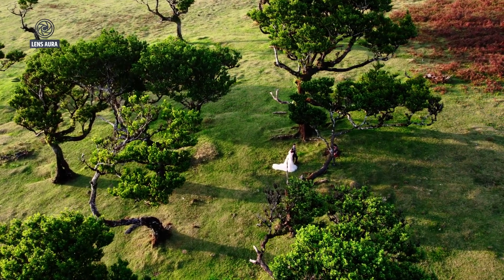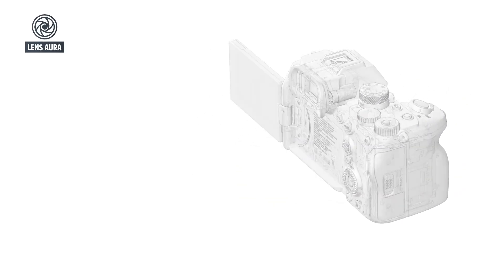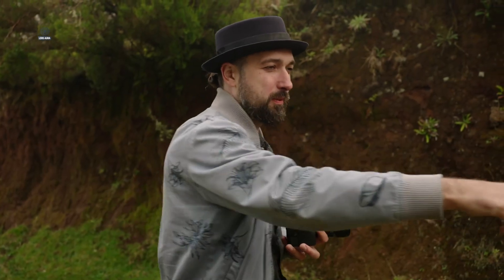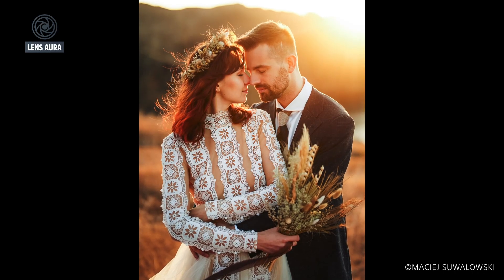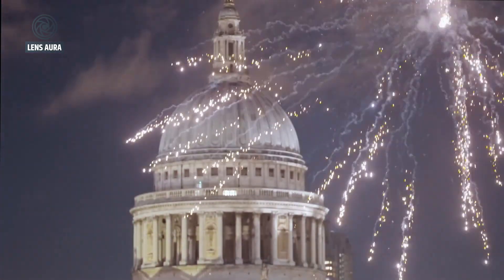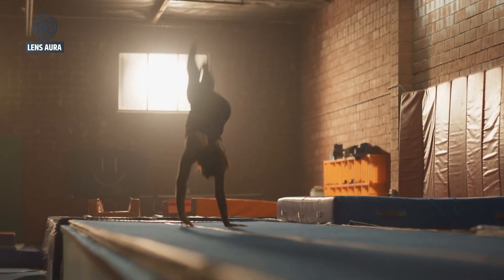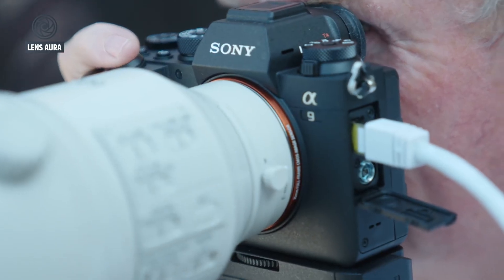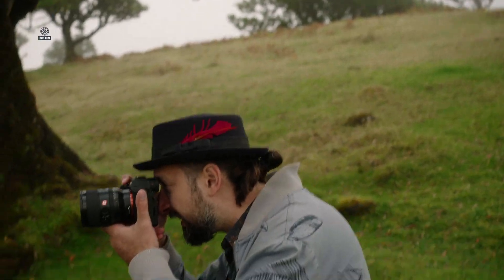Sony A7V LEAKS - Sensor Details, Specs, Release Date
Sony’s A7 lineup is evolving once again with the highly anticipated Sony A7V. Early rumors suggest major improvements, including a redesigned sensor, enhanced low-light capabilities, and faster, more accurate autofocus. The Sony A7V is shaping up to be one of the most talked-about mirrorless releases of 2025, blending professional performance with everyday versatility. In this video, we’ll break down everything we know so far—its rumored specs, expected release window, and standout features. From impressive resolution to powerful video tools, the Sony A7V could redefine what a true hybrid camera can deliver for creators and professionals alike.